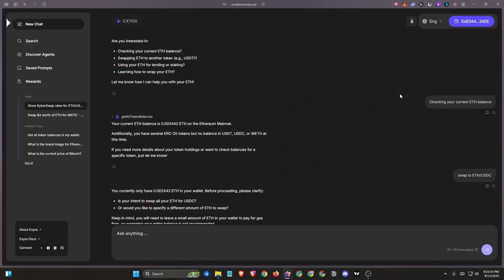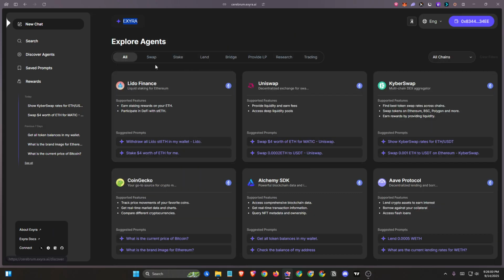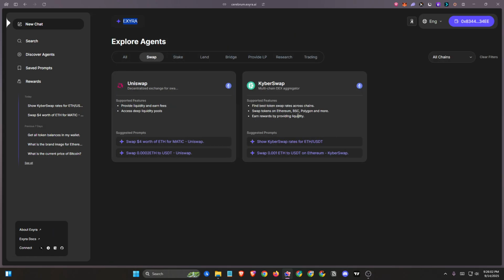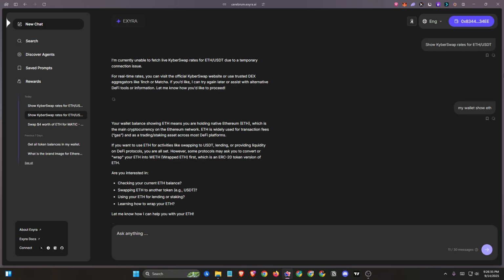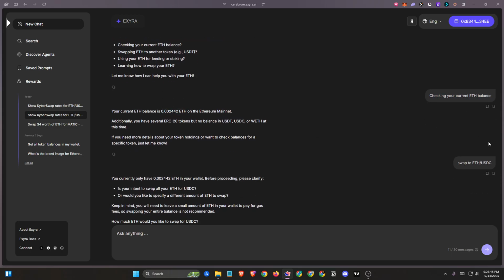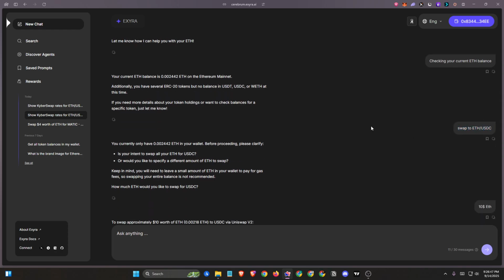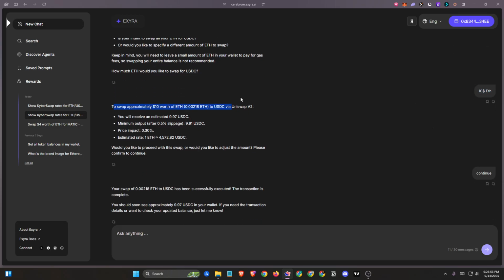How to use Exyra swap